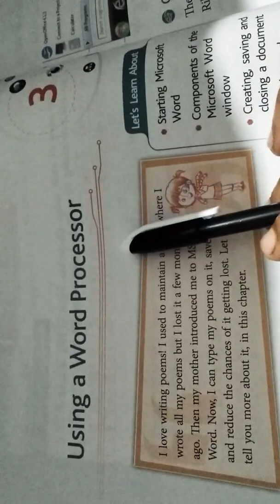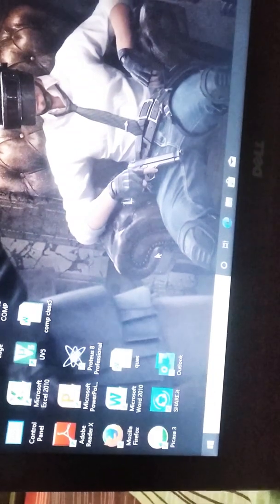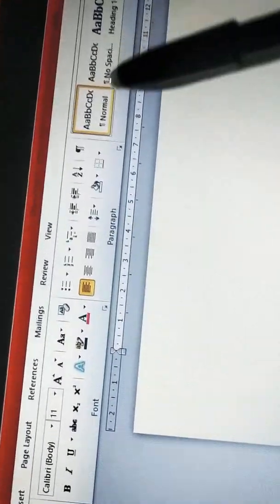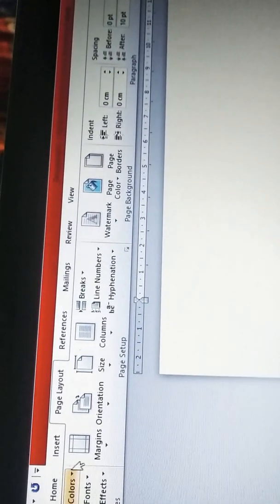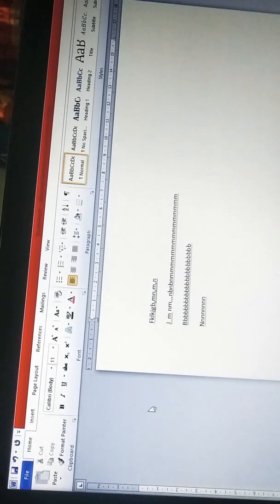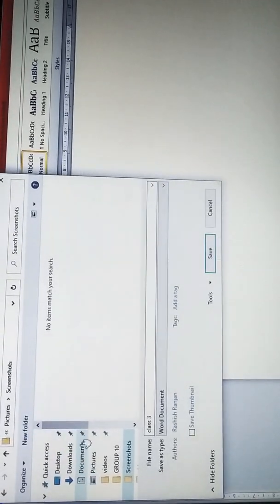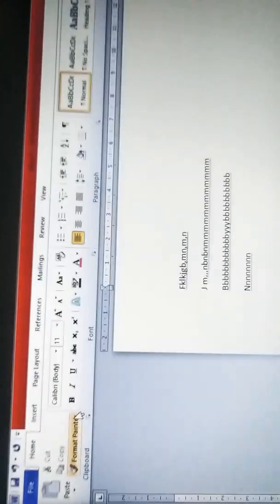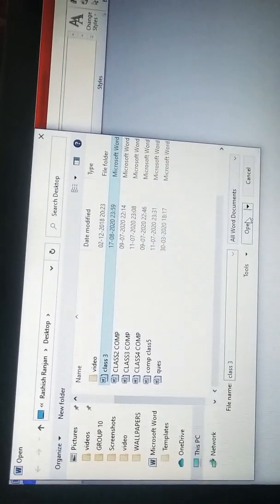Class 3- CH- 3 Using a Word Processor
Explanation of Microsoft word